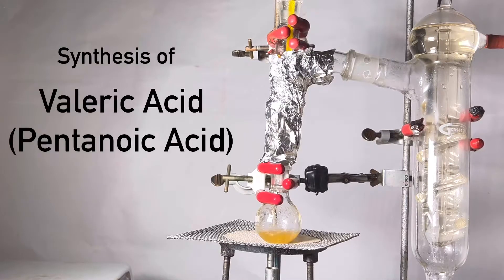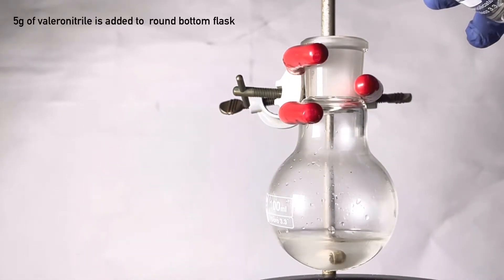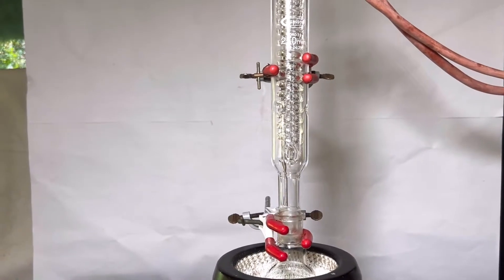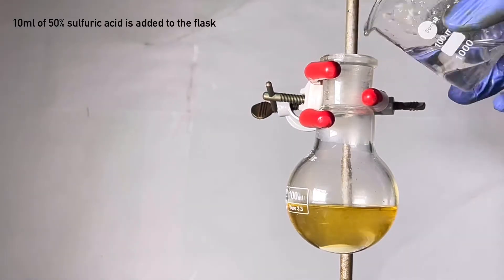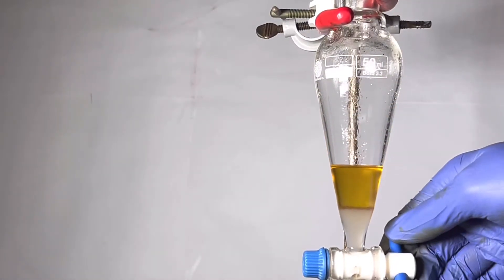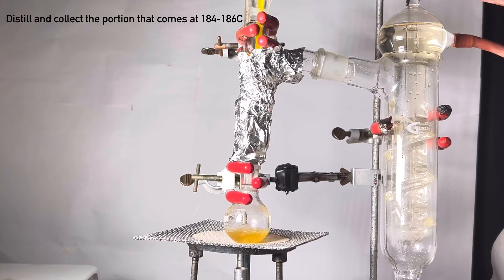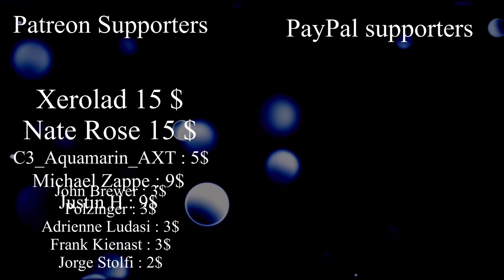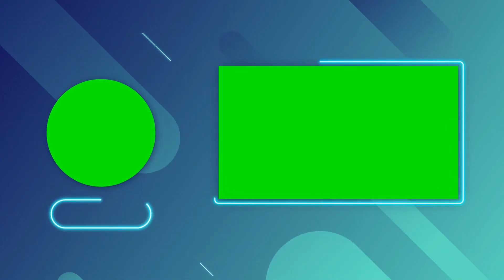Valeric acid : Organic Synthesis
Hello friends
In this video we will be synthesising Valeric acid from valeronitrile

Or